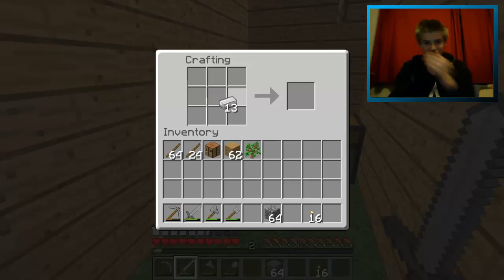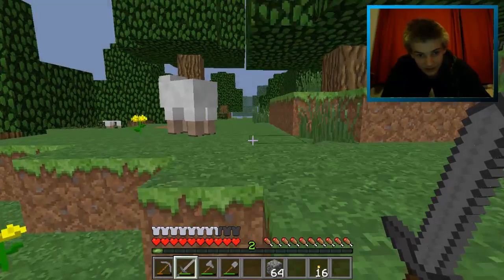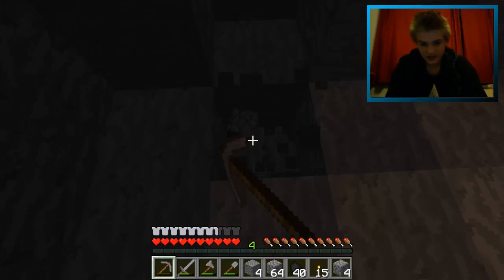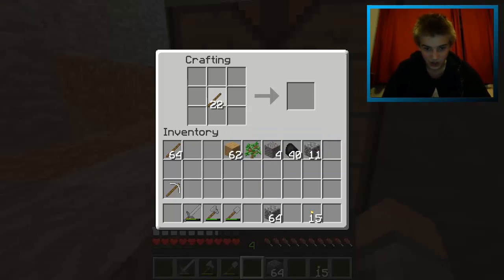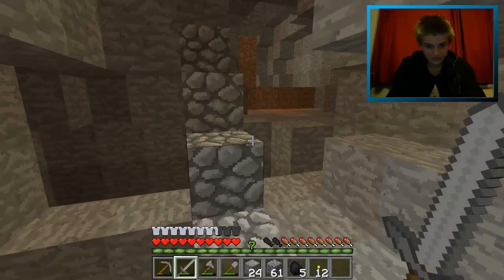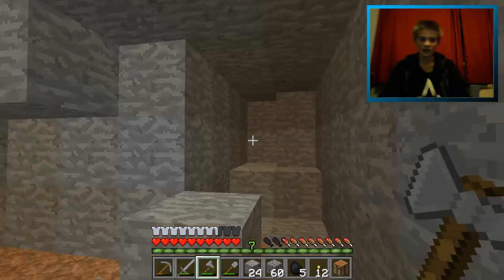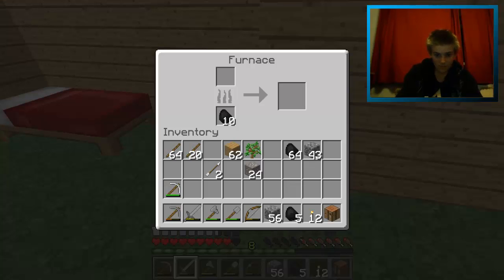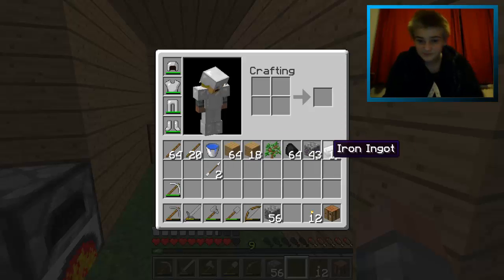Minecraft - Bravo's Adventure #3! "Awesome Find!"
In this episode we go mining again and come on to an awesome find!  :D

Hey guys! Bravo here, and welcome to "Bravo's Adventure!" Please realize that i'm new to Minecraft and PC gaming, so any help you can give me will be really appreciated. If you enjoyed be sure to leave a like or a favourite!

Skype ► ryan.preston79
Skype ► S4Bravo